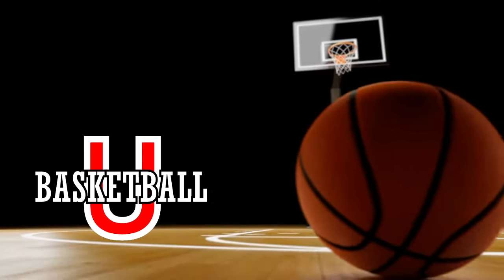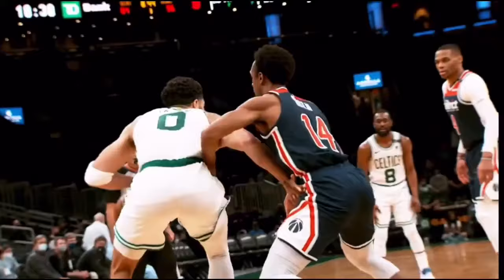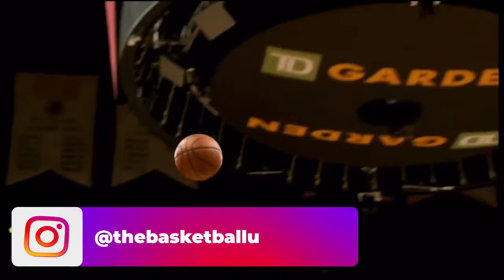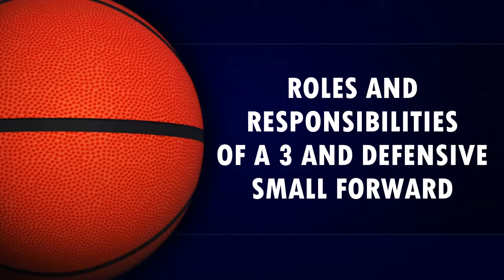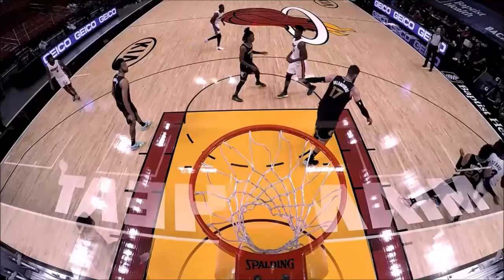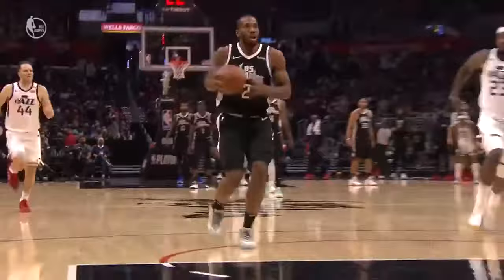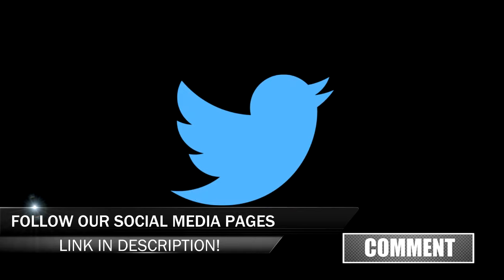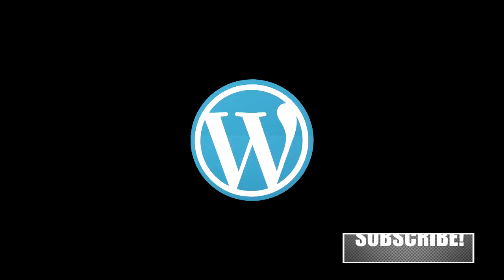What It Takes To Be A Pro Basketball Small Forward (3 and D/Wing)!!!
Wanna be a Dominant Small Forward? This video will detail the Versatility, Athleticism, Instinct, Size, Length, IQ, and selflessness of this position in Basketball. Everything you should know about being a Pro 3 and D/Wing in this position. Players such as LeBron James, Jayson Tatum, Brandon Ingram, Andrew Wiggins, Jimmy Butler, and Kawhi Leonard play this small forward position.